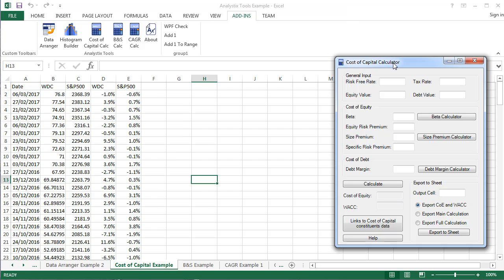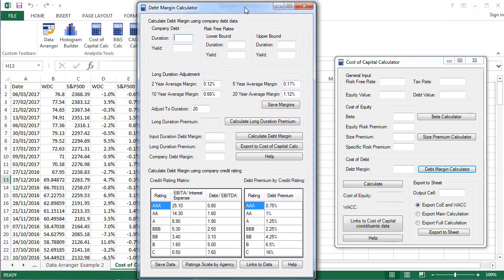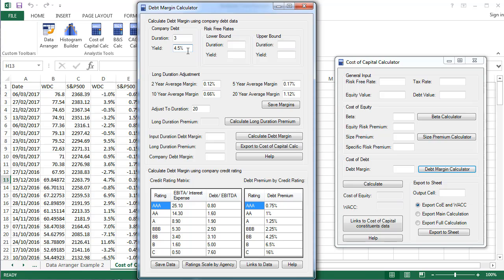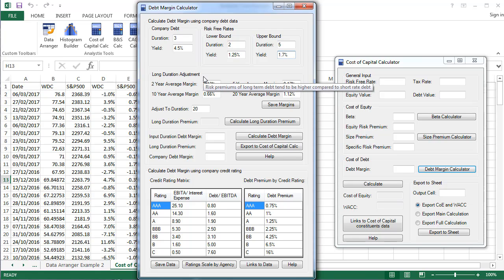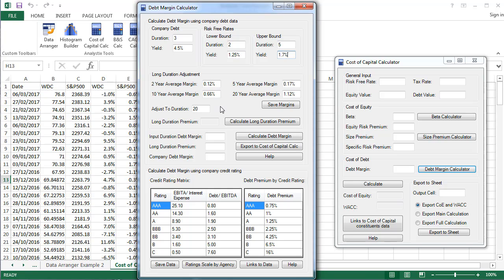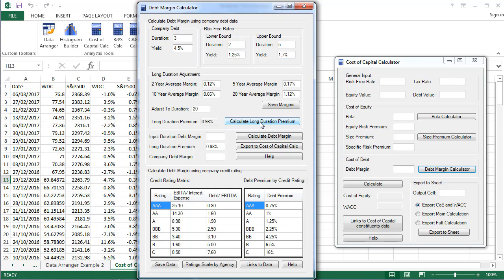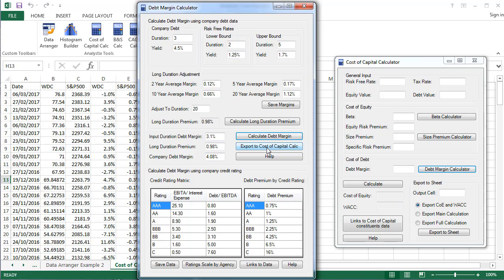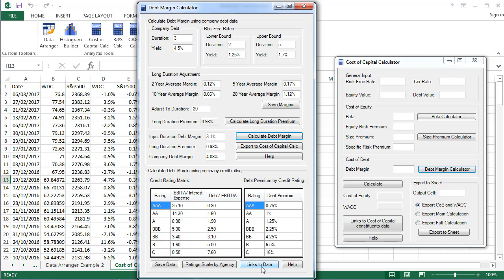Debt Margin Calculator Tutorial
The Debt Margin Calculator, a helper calculator for the Cost of Capital Calculator found in the Analystix Tools package, allows calculation of the debt margin of a company using 2 methods- using company debt data and using company credit rating or credit characteristics.